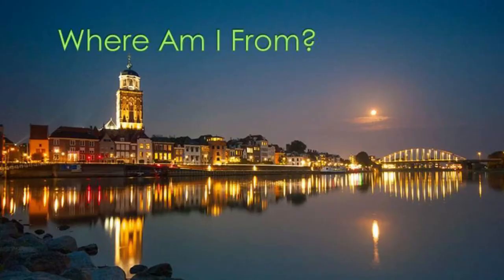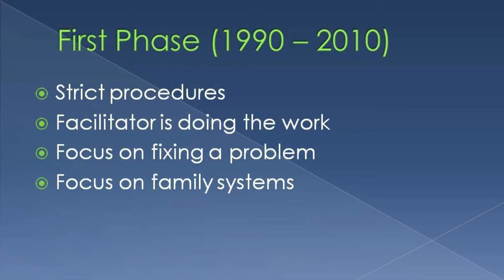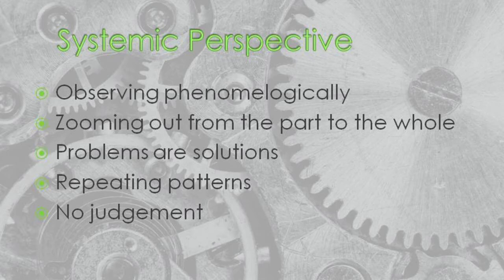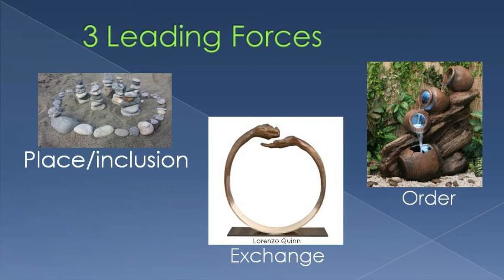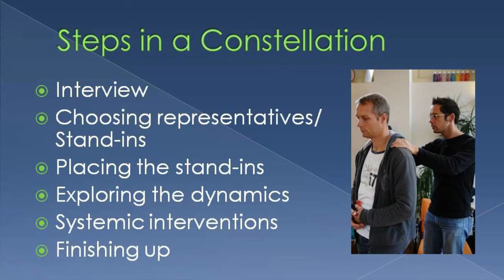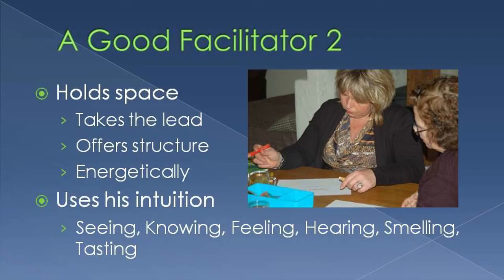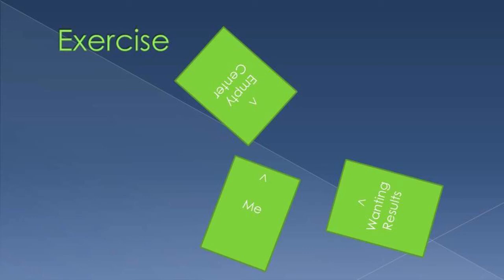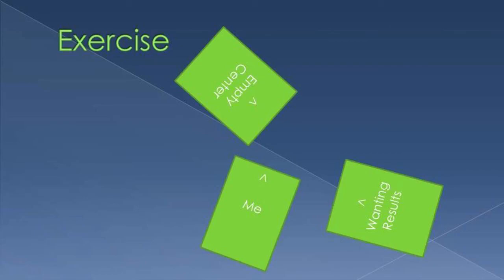2018 09 19 The Power Of Facilitating Business Constellations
In this video, business intuition expert Martijn Meima shares his insights and experience of facilitating business constellations